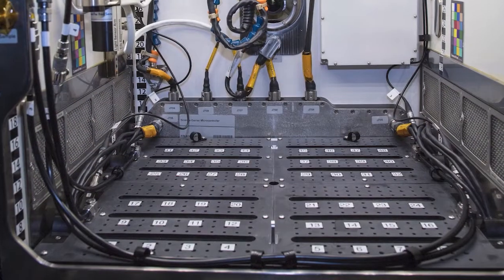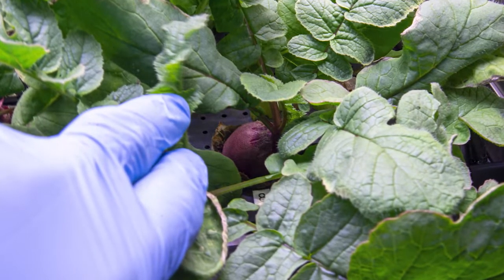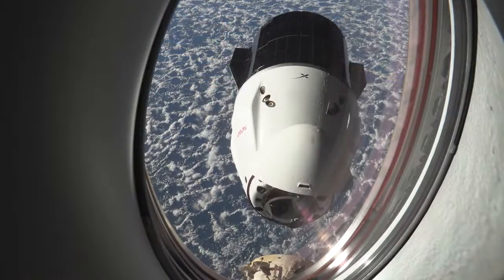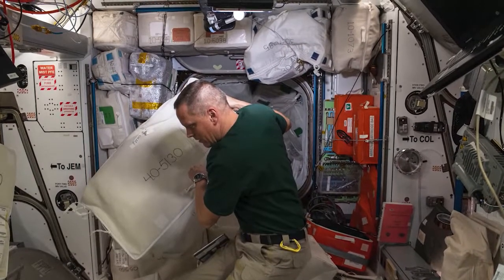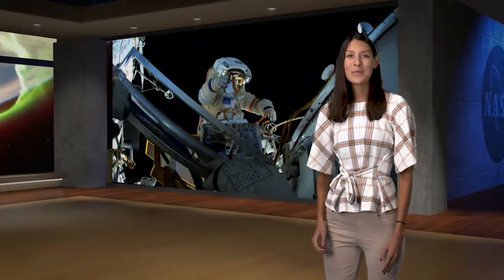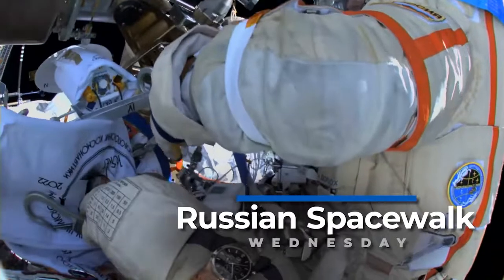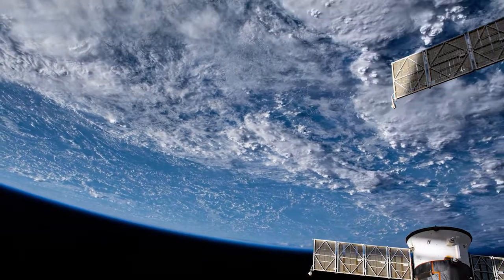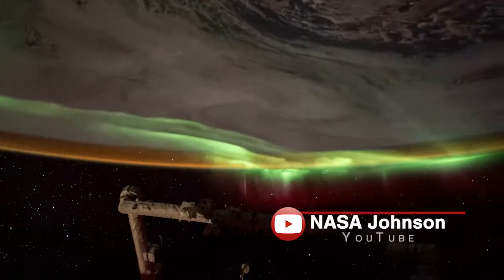International Space Station: Space to Ground: Space Gardening: 08/12/2022